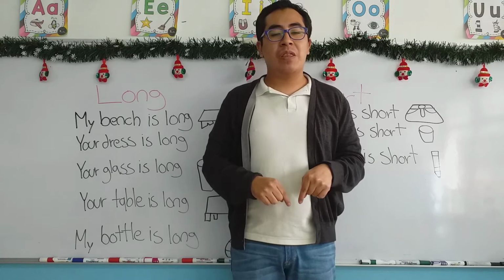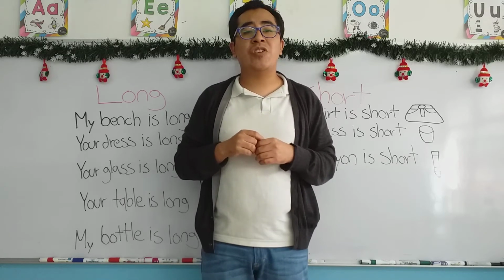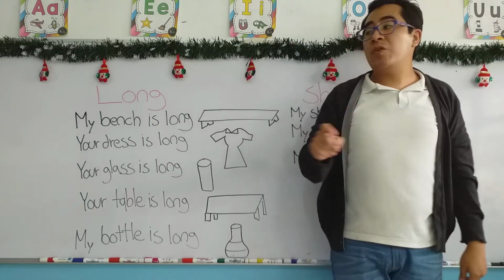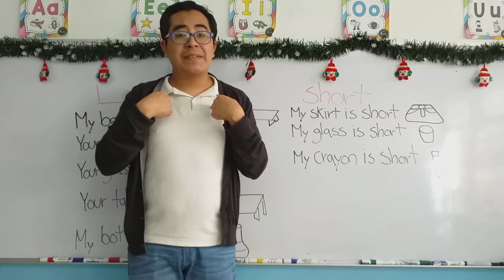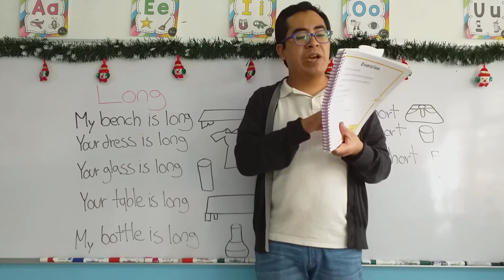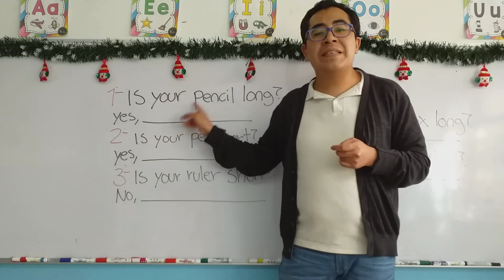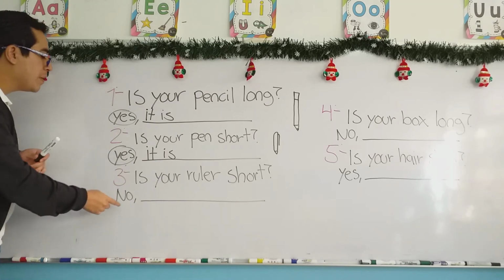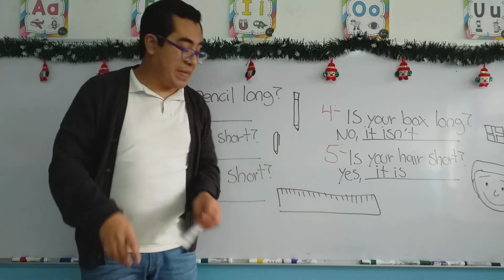Martes 18 de Enero del 2022. "Jardin de Niños Winnky"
Grupo: P.P
Long & short.